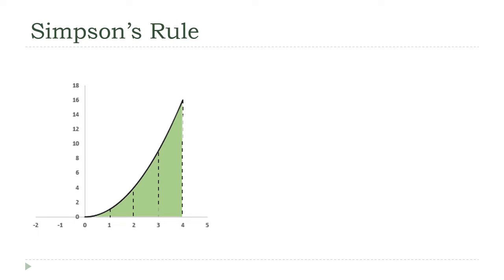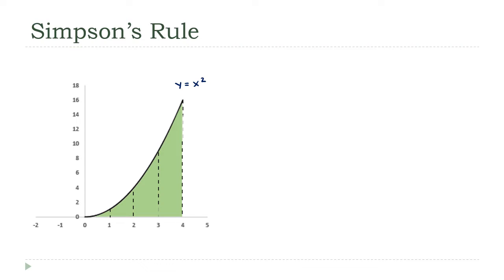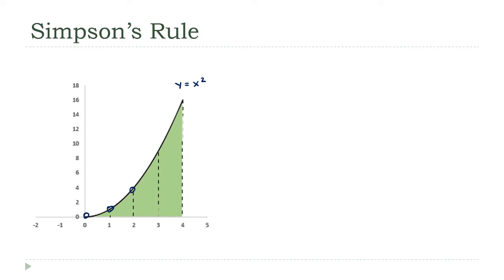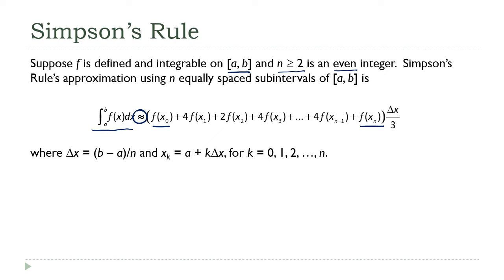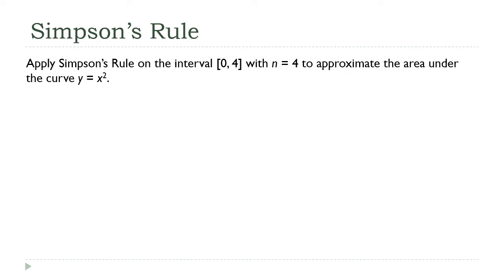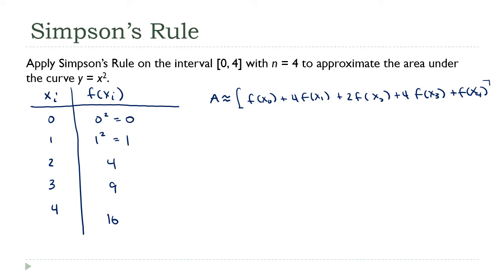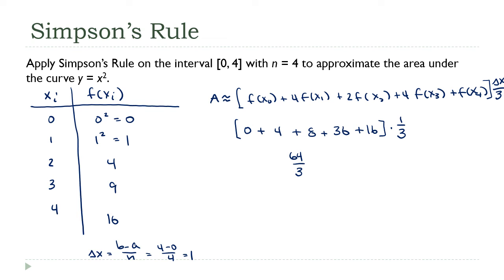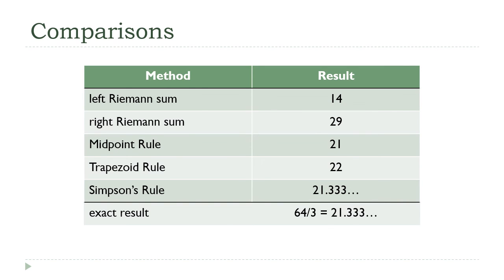Simpson's Rule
Simpson's Rule is the last approximation method we're going to be discussing.  It takes the approximation methods we've seen so far a step further by approximating the area under sections of the curves using parabolas i.e. using curves rather than straight-sided figures.